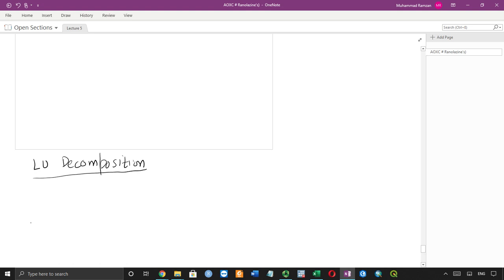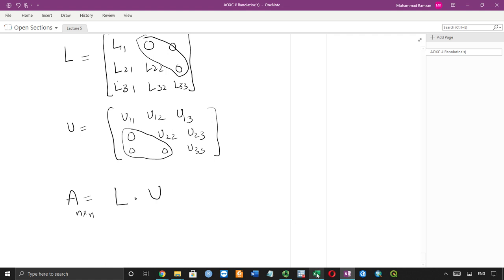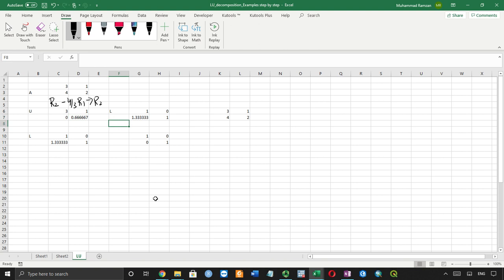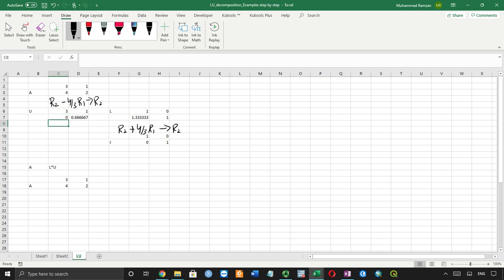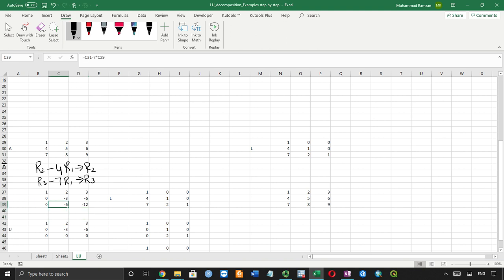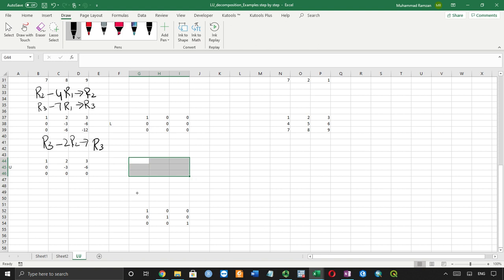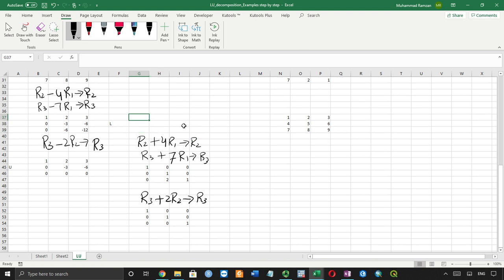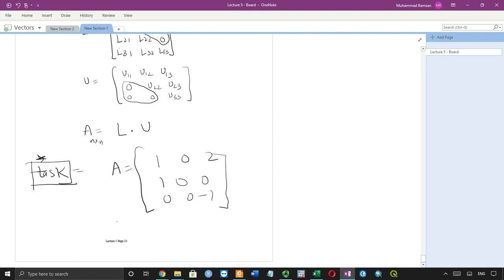Lecture 5 3